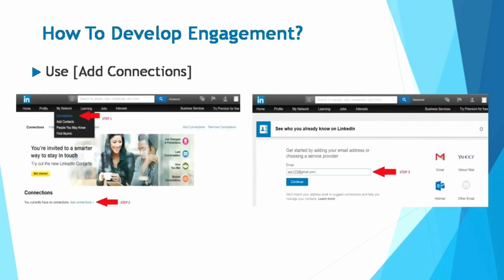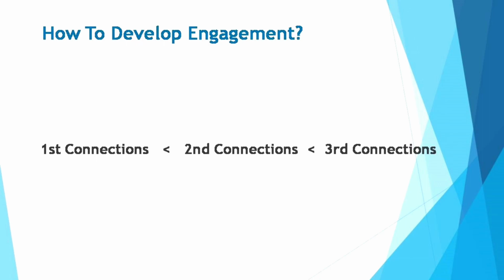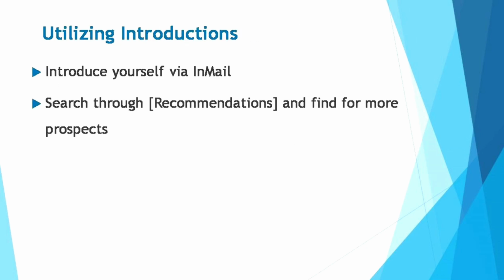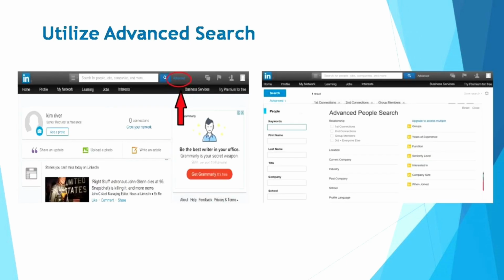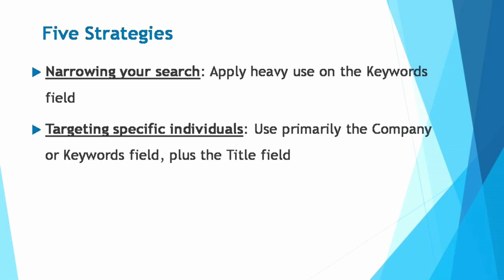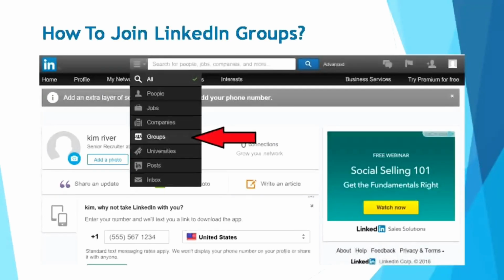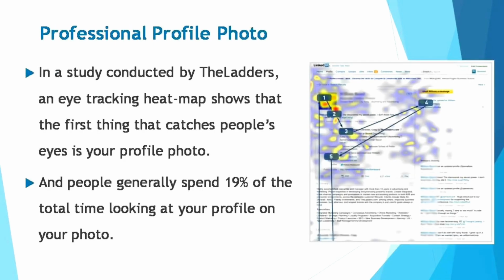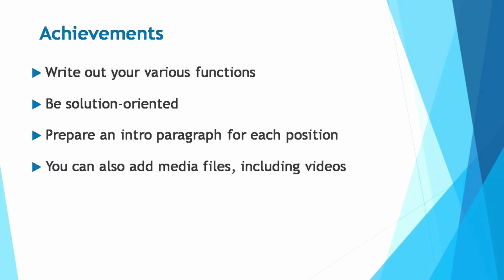How To Use LinkedIn To Find Targets Clients.